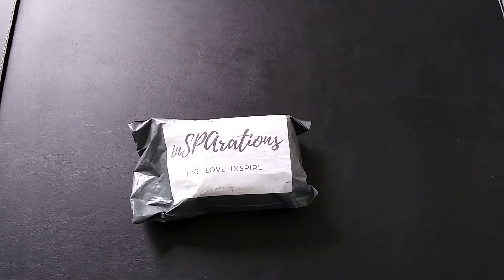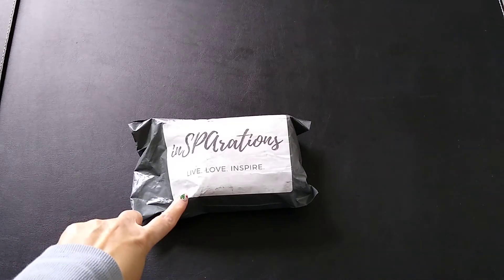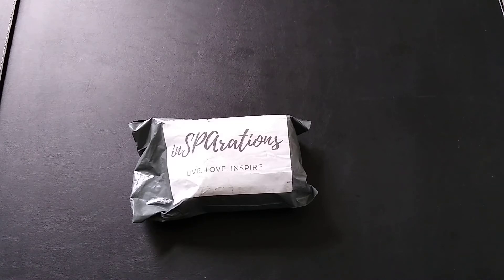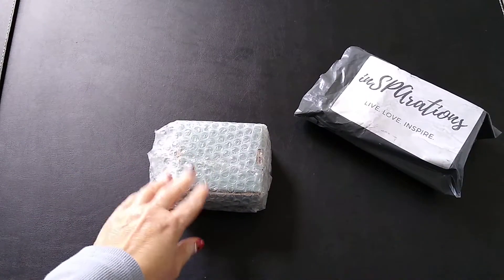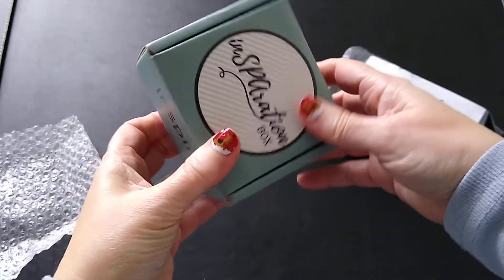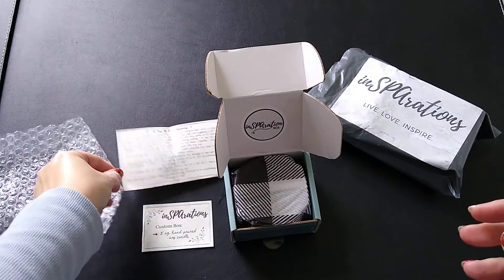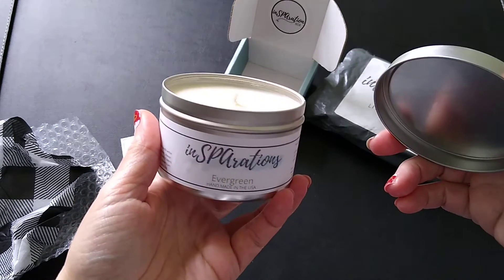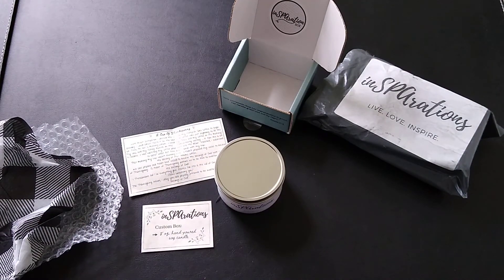November 2020 InSPArations Subscription Box Unboxing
Unboxing of my shipment for the InSPArations Subscription Box through Cratejoy. This one is for November 2020.